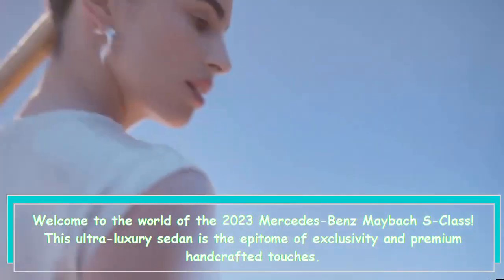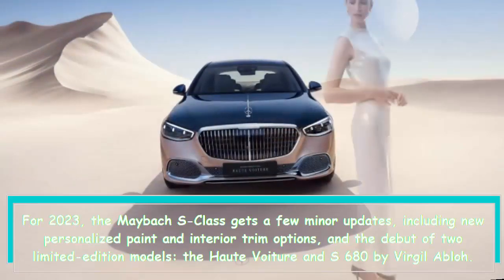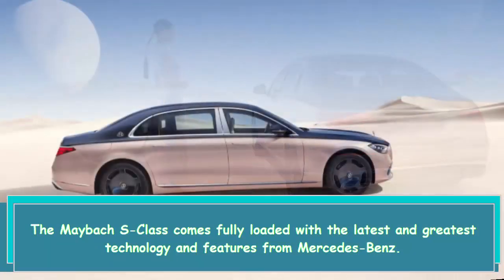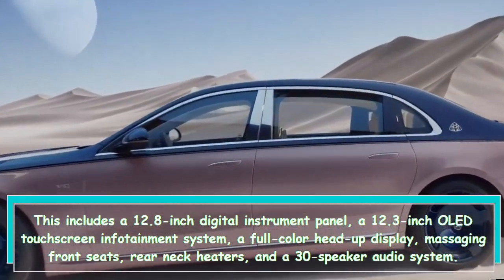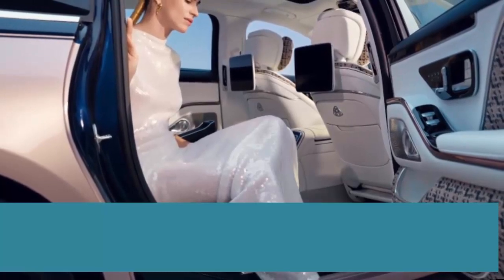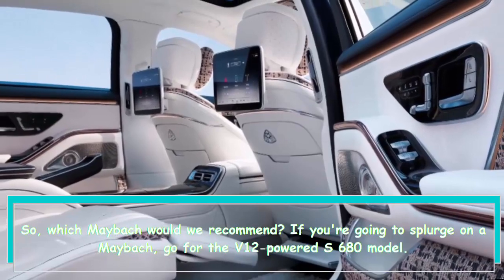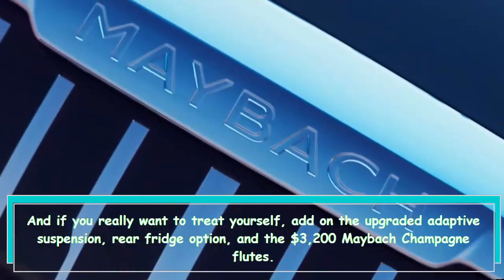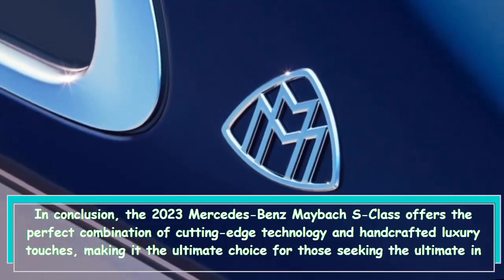Experience Ultimate Luxury with the 2023 Mercedes Benz Maybach S Class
The video discusses the 2023 Mercedes-Benz Maybach S-Class luxury car, offering new upgrades in paint and interior trim options and two limited edition models. It is equipped with cutting-edge technology and handcrafted touches for maximum comfort.